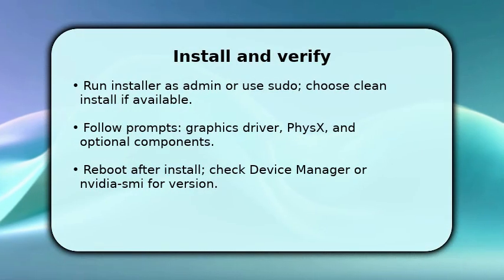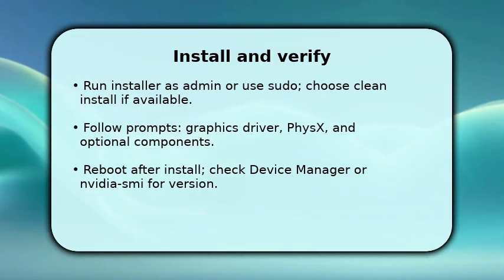How to Correctly Update Nvidia Drivers (updated)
Discover the step-by-step guide to updating your NVIDIA graphics drivers for optimal performance and compatibility. This video covers troubleshooting common issues, selecting compatible versions, and executing updates on various operating systems.